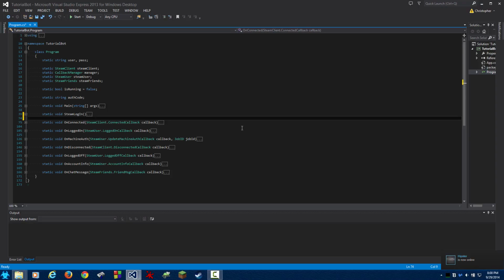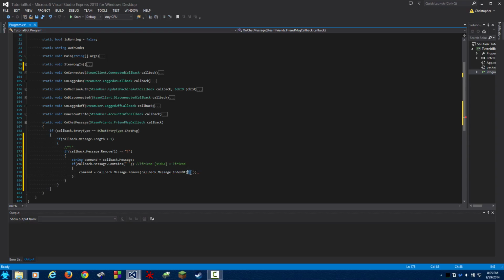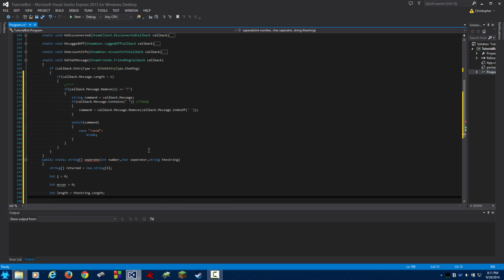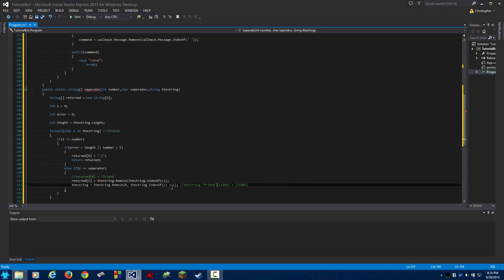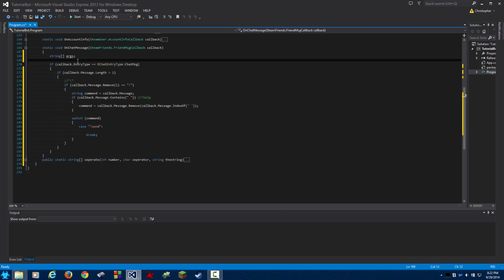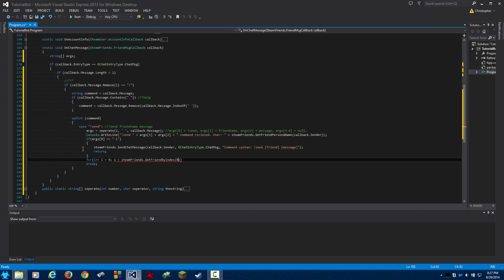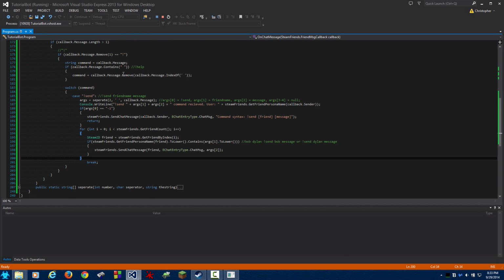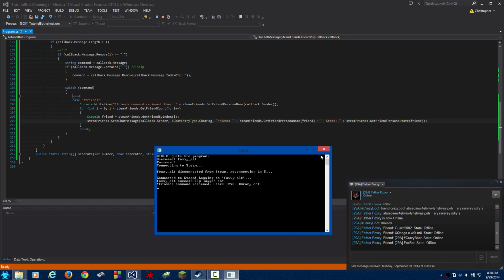MAKE A STEAM BOT: Part 4 basic command system